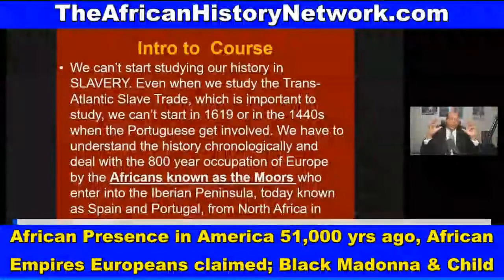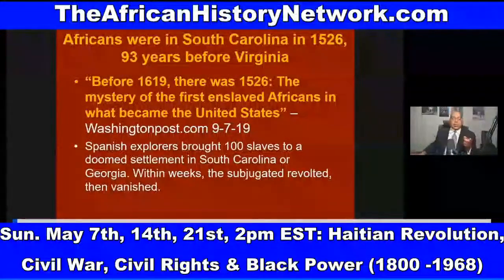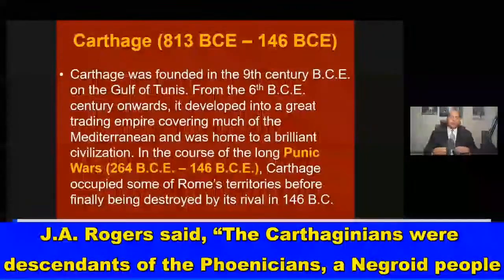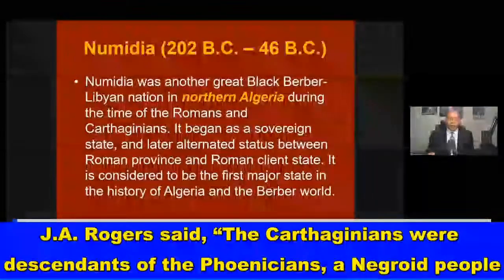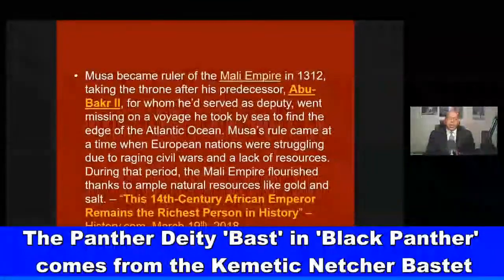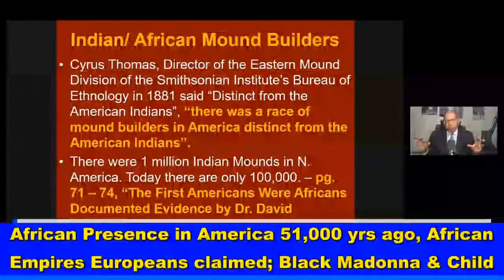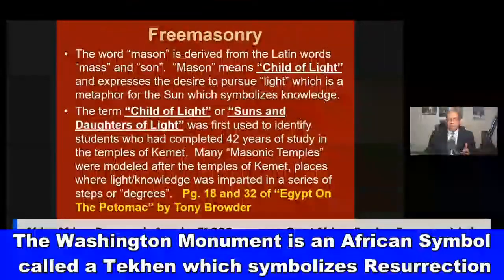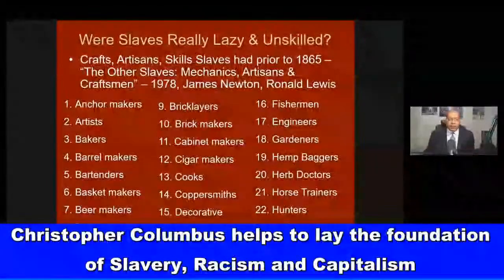African Presence 51,000 years ago, African Empires, Moors, Tekhen, 'Black Panther', Hannibal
African Presence in America 51,000 years ago, Great African Empires Europeans tried to claim as their own; 'Black Panther' relates to African History & Culture, The Black Madonna & Child was worshiped in Europe, Who were the Moors?, Freemasonry, The Washington Monument is an Ancient African Symbol of Resurrection called a Tekhen. (Class Preview) Next Class Sat. 5-6-23, 2pm EST with Michael Imhotep founder of The African History Network. REGISTER NOW & WATCH IT!

REGISTER NOW: Next Class Sat. 5-6-23, 2pm EST, ‘Ancient Kemet (Egypt), The Moors & The Maafa: Understanding The Trans-Atlantic Slave Trade.  REGISTER NOW & WATCH!!! (LIVE 12 Week Online Course) with Michael Imhotep host of The African History Network Show. Discounted Registration $60; ALL LIVE SESSIONS WILL BE RECORDED SO YOU CAN WATCH AT ANY TIME! WATCH CONTENT ON DEMAND!